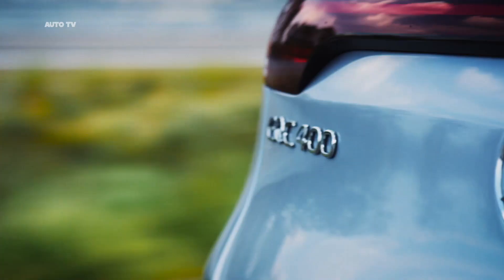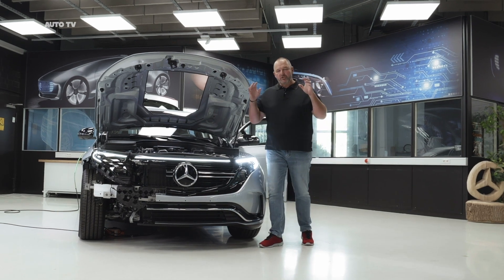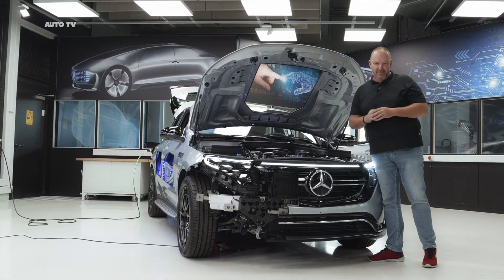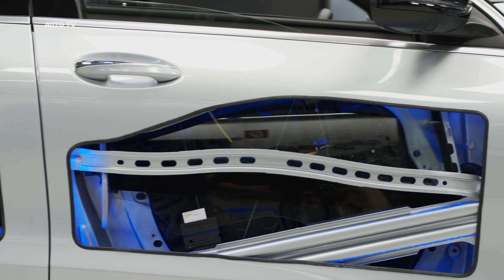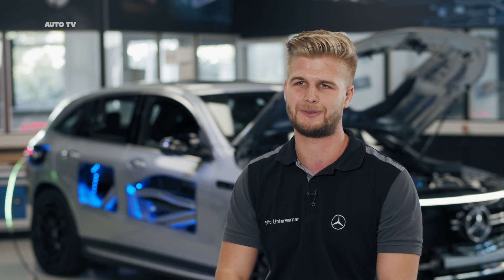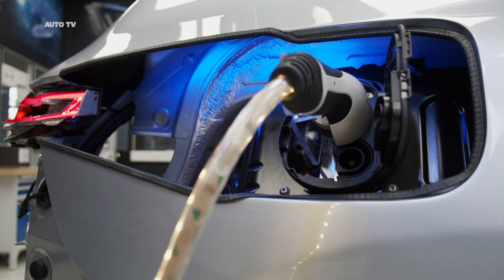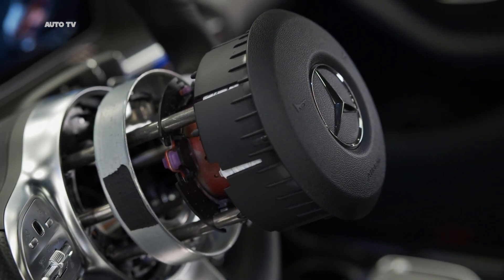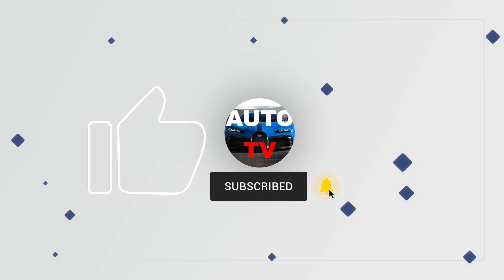2021 Mercedes EQC 400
Around forty trainees worked on a Mercedes-Benz EQC 400 for a year to enable us to take a deep look into the vehicle’s technology.

With cuts in the body and a lot of detailed work, you can now not only see the inside of many components, but also get, in the truest sense of the word, a deep look inside of an electric vehicle. Source